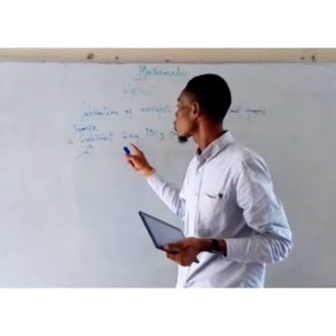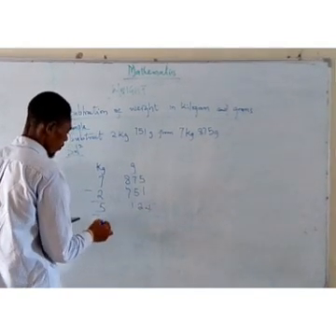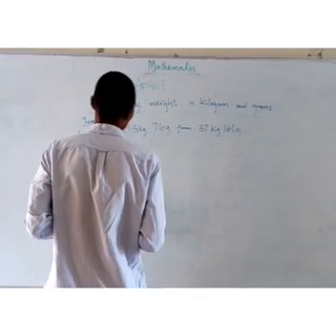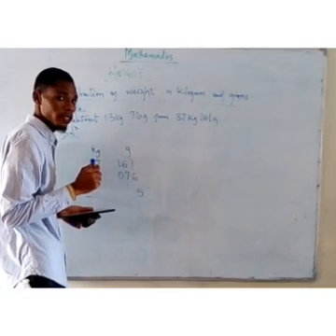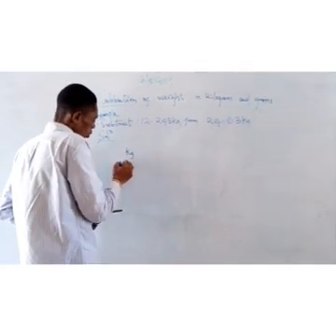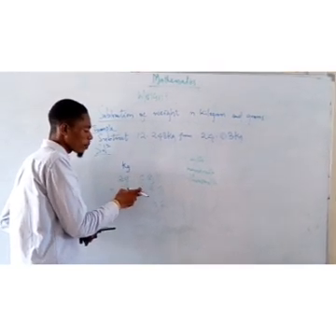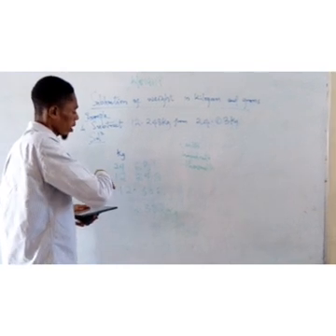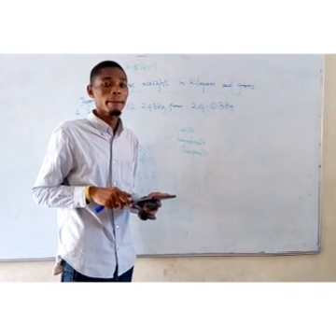WGASIS: Subtraction of weight video 3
WESLEY GRACE & SUCCESS INTERNATIONAL SCHOOLS
Subject: Mathematics
Topic: Weight
Duration: Series of 4 videos with a 11 minutes maximum video length
Tutor: Godwin, Uchenna